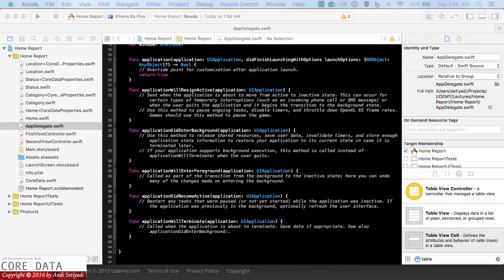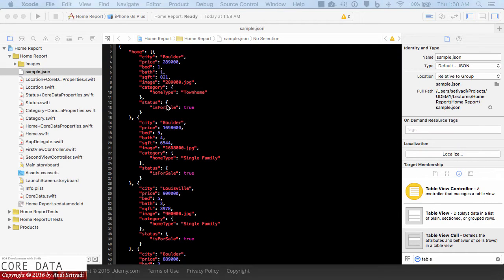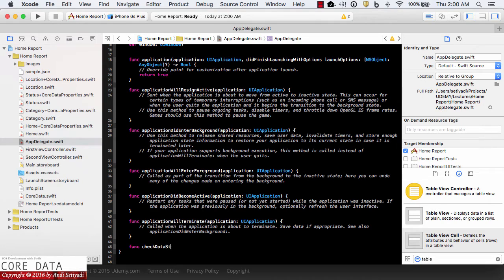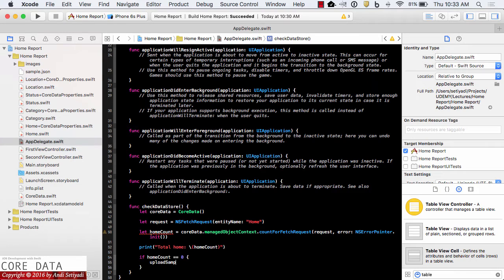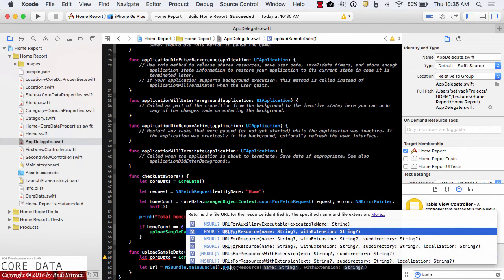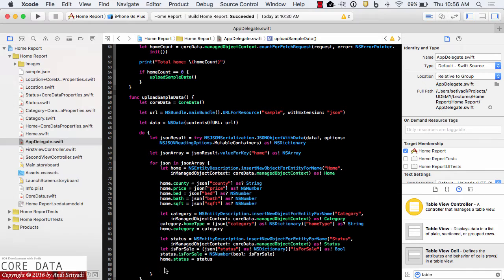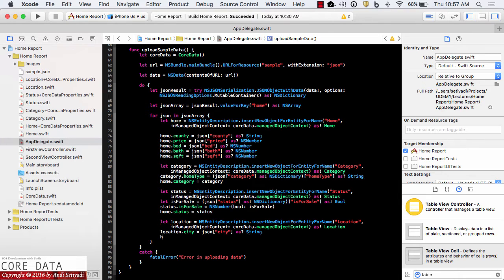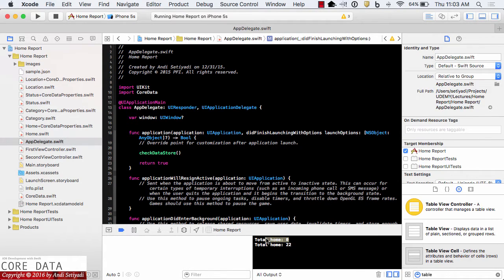Mastering iOS Core Data with Swift: JSON Data and Dictionary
MASTERING IOS CORE DATA WITH SWIFT

Created with Xcode 7.2 and Swift 2.1

This lecture introduces how to extract data from JSON object and create dictionary.  Then upload the data to Core Data.